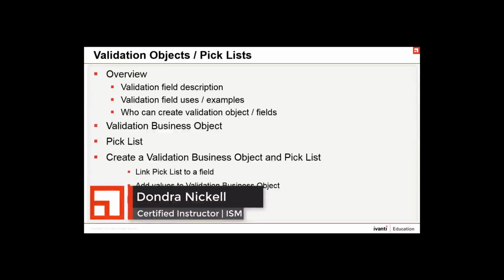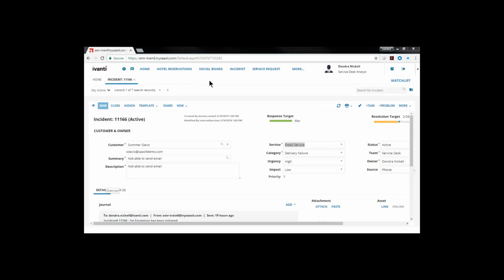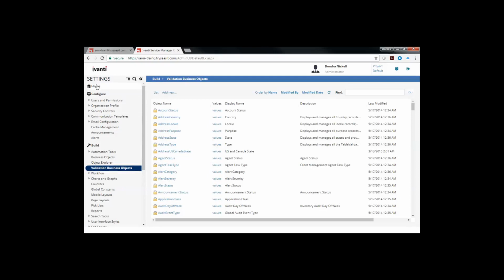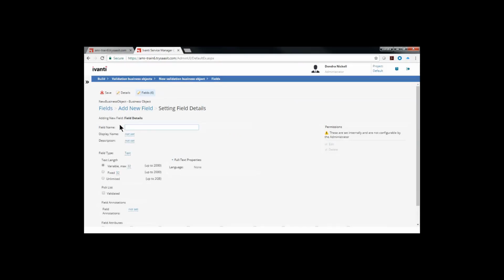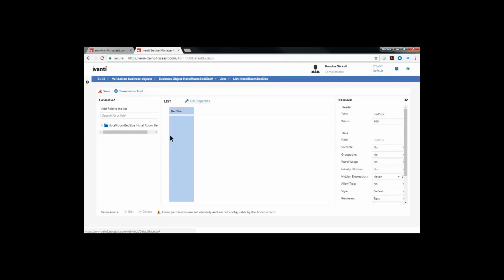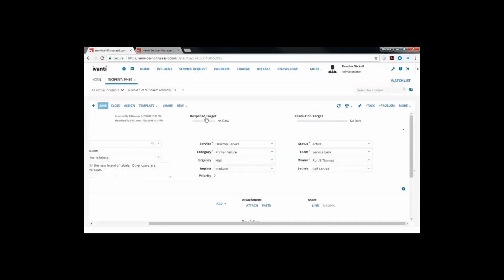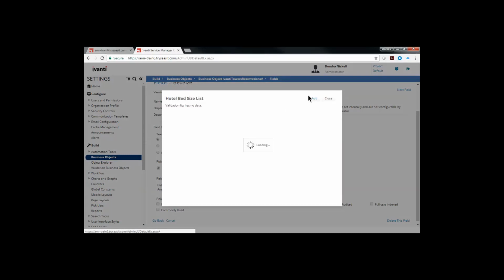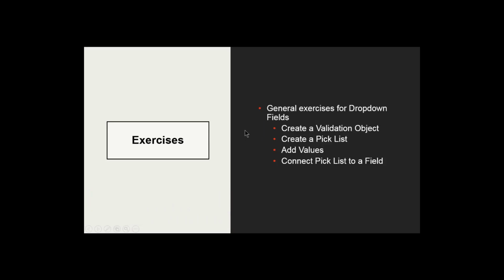Unit2ISMBLENDEDAdvanPickLists MOD 6